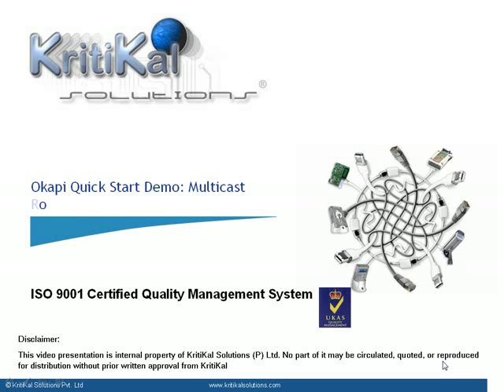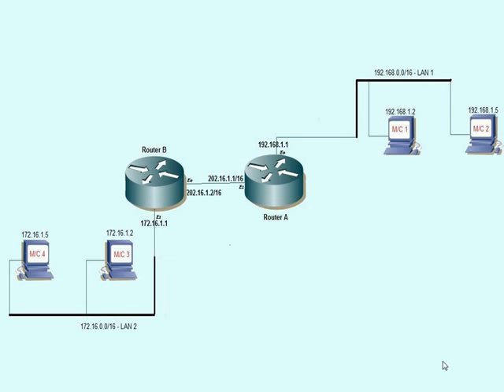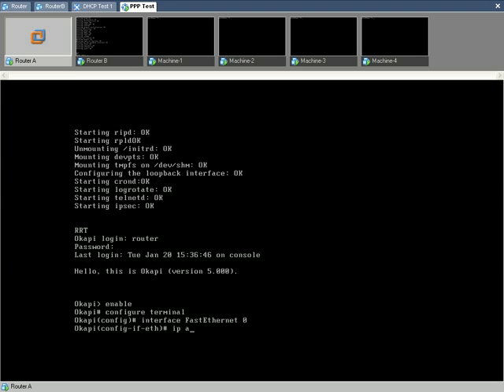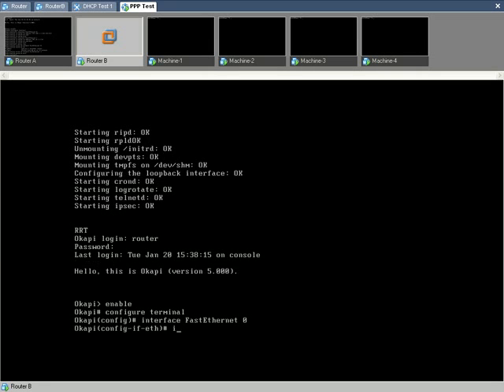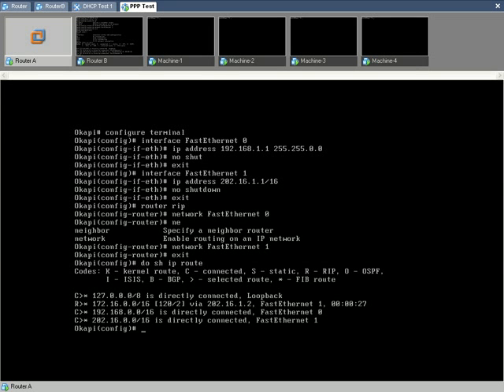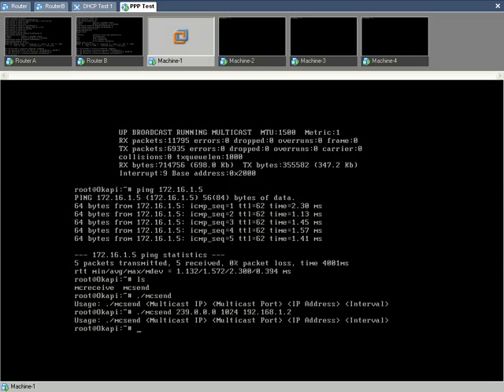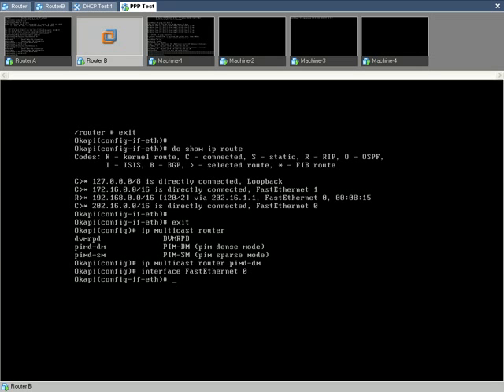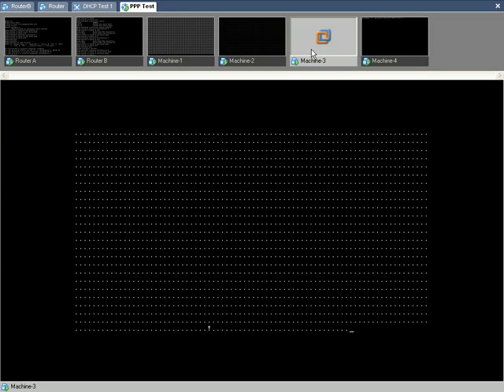Multicast Networking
OKAPI Router combines the features, performance and reliability of an enterprise-class router, firewall and VPN with the cost savings and flexibility of open-source solutions.